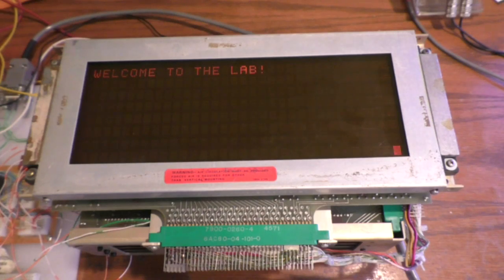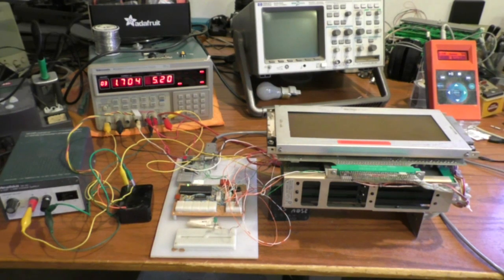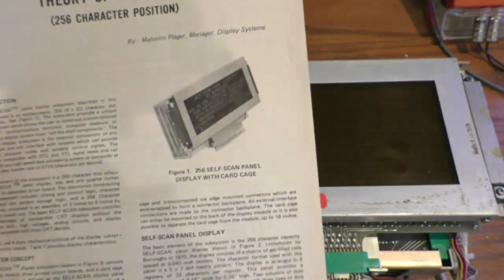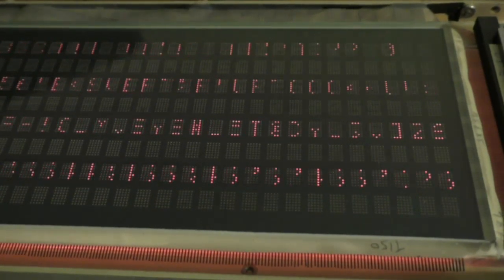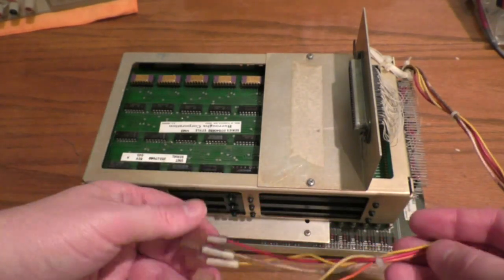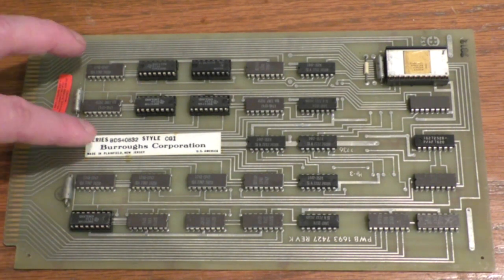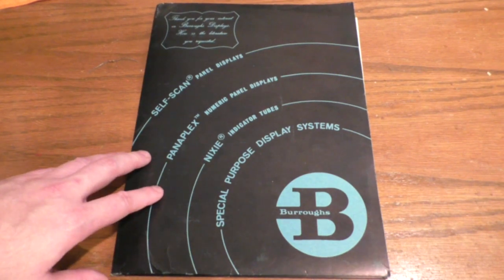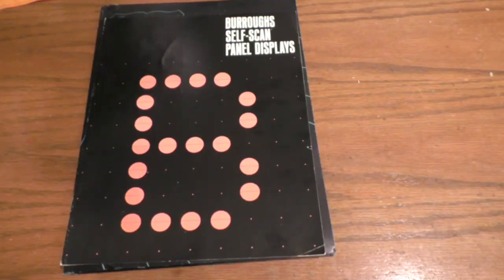Massive Burroughs 8 Line Self Scan Neon Display Running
Here's a video on this absolutely massive Burroughs display!  Burroughs was well known for making nixie tubes, but few people have seen their other neon-filled products... especially in an operational state.